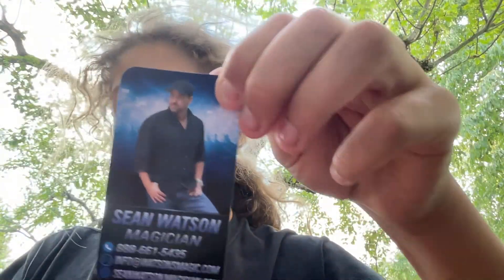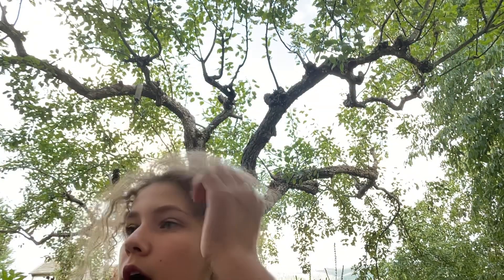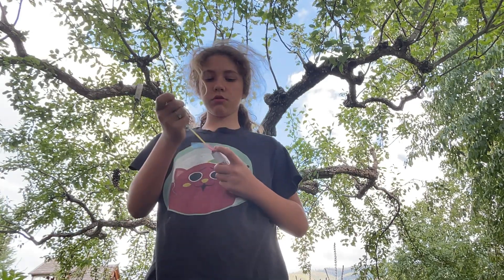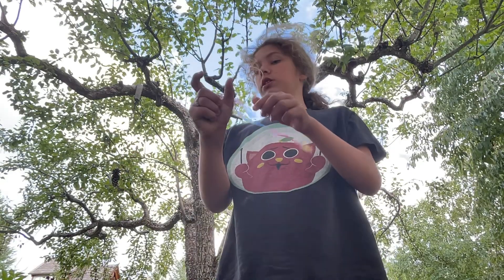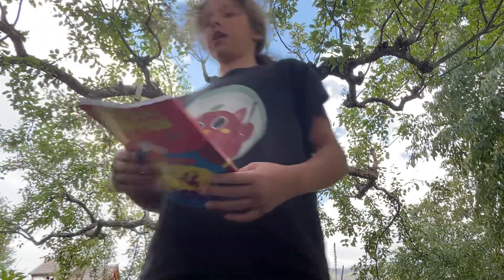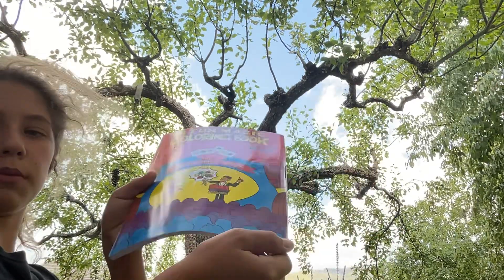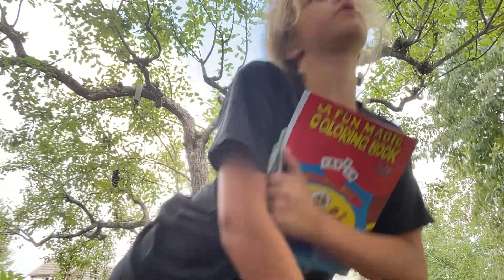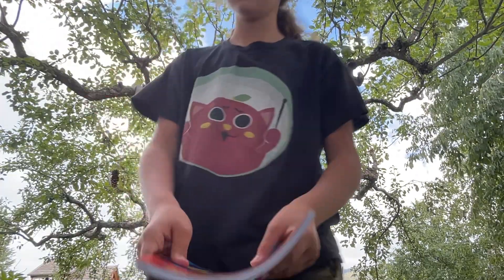How I did the magic